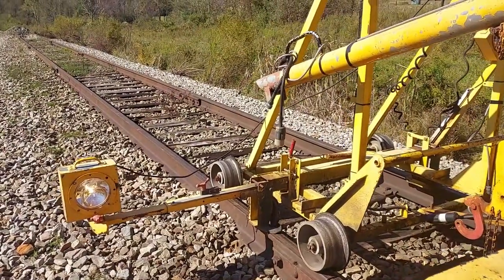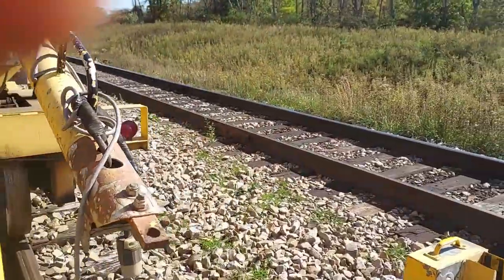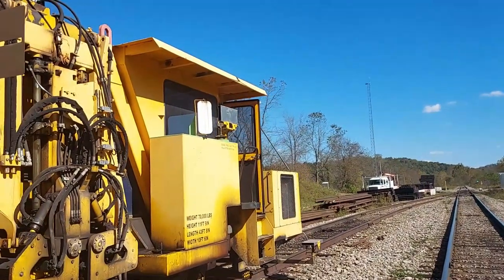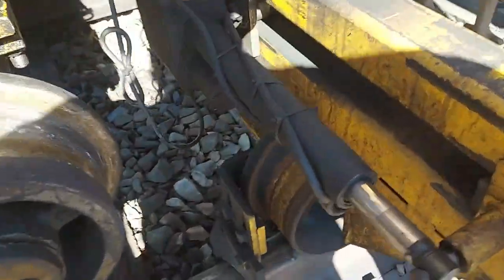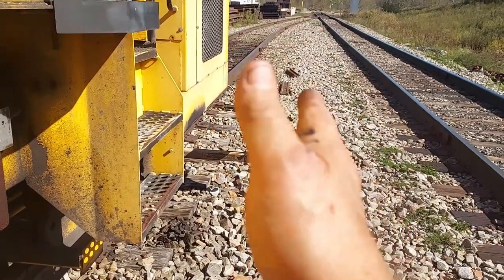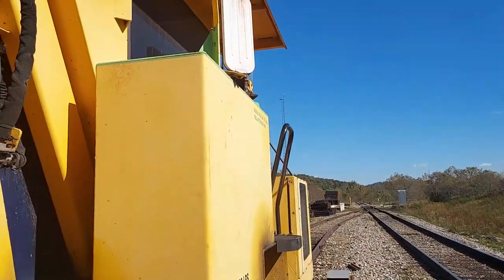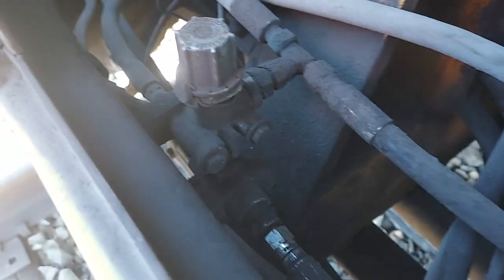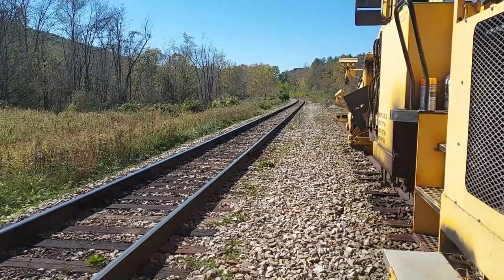How a Jackson 6700 Tamper Lines and Surfaces Track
Today I'm gonna show you what happens outside my Jackson 6700 tamper as
I am lining and surfacing track. Will give you a very good explanation of
how the Jackson 3 point light system works on the outside in the video
and also a bit more of what happens with the voltages in the description
below and how the machine knows how to lift and line track.

The lights on the light carriage shine through the small slit in the masks back
to the sensors. When the light shines on the center of the receivers this
is called a balanced condition in the track surface or alignment. If the light beam is
above or below the center receiver photocells this is called an out of balance condition.

In an out of balance condition the electrical signal that is created indicates
in which direction and the magnitude of how far away from a straight line
the mask is. A positive voltage will be created when the light band is below
center of the sensor in proportion to the amount the track is low and
produce a negative voltage when the light is found above center of the sensor.

This signal either positive or negative is shown on my jacking and alignment
meters in the cab so I know where the track surface is before jacking or
lining the track occurs. Then when the jackbeam moves the track to where
the signal becomes zero voltage, that shows on my meters as being in
the center of each meter or as we call it, "in the green".

Hope you watched the first video in this 2 part mini series on the hopper cars rocking really

There are several videos where you can be in the cab of my tamper as I am

Made: October 2021